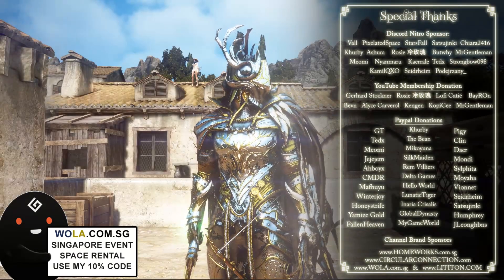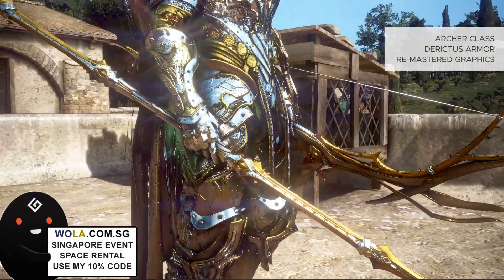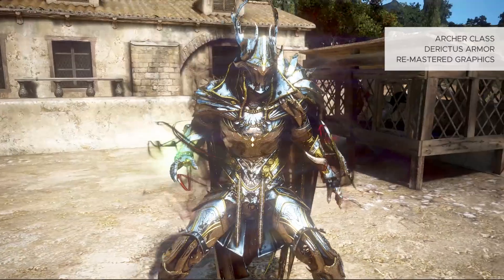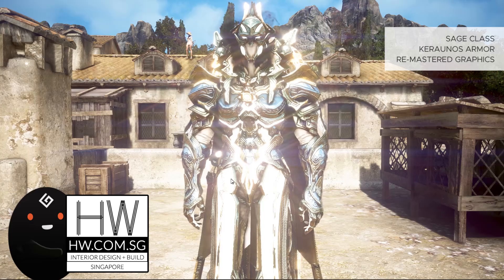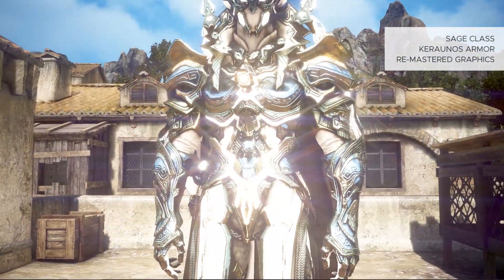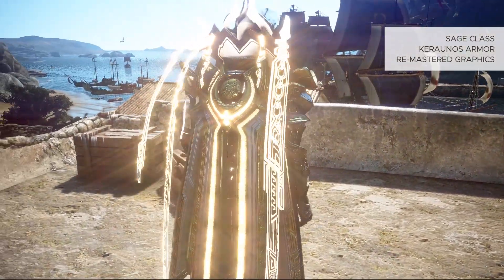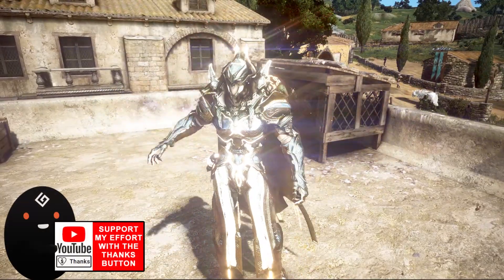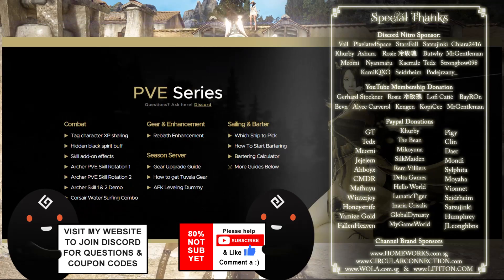Black Desert Keraunos Derictus Armor Archer Sage Class ReMastered Graphics BDO outfit Trinity Online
Timestamp will be added soon...

For weddings, solemnization, celebrations, party, meetings, workshop, etc. Rent their designer curated space and you are assured of a brand new experience.